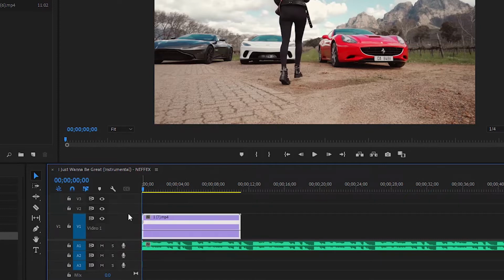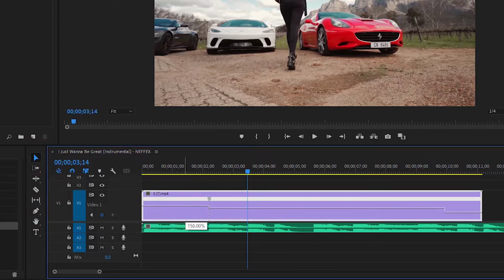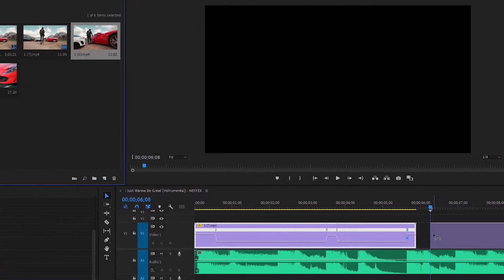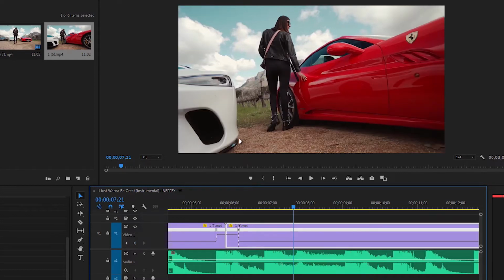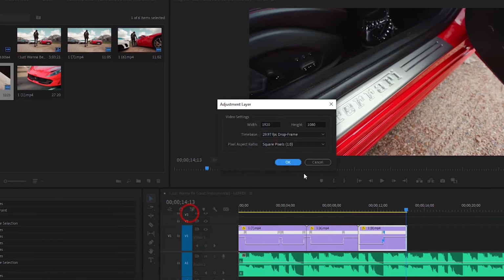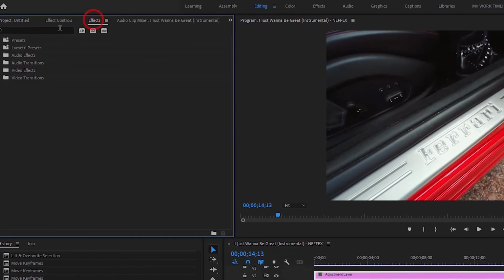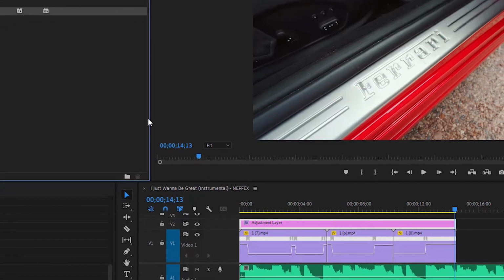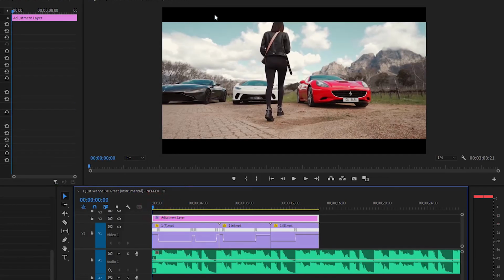How to Make a Smooth Speed Ramp in Premiere Pro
Learn how to create a smooth speed ramp in Premiere Pro with this beginner-friendly step-by-step tutorial. You’ll see how to control clip speed, create clean acceleration and slowdown points, and make your transition feel smooth instead of sudden or awkward.

You’ll learn:

How to create speed ramps in Premiere Pro
How to adjust Time Remapping and speed points
How to smooth acceleration and deceleration
How to make speed transitions feel cinematic
How to improve motion flow between key moments

This tutorial is ideal for beginners who want cleaner, more professional-looking edits in Adobe Premiere Pro.